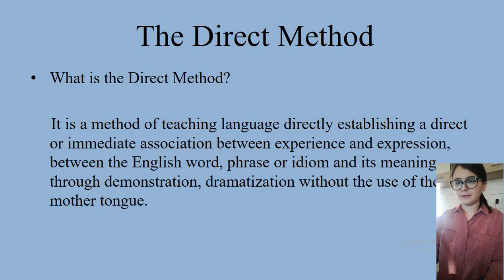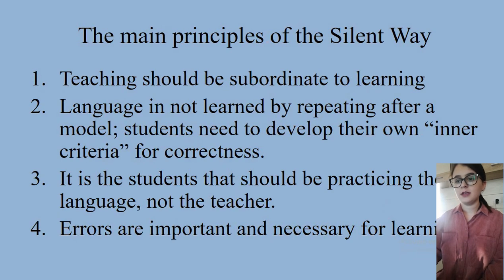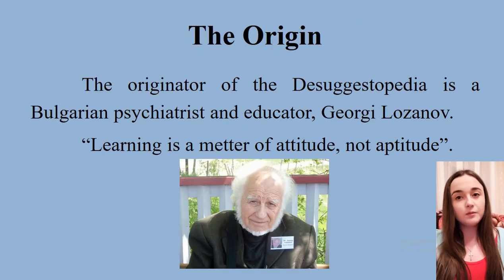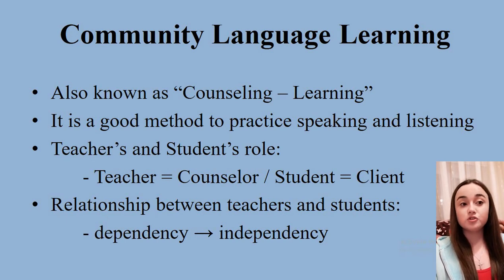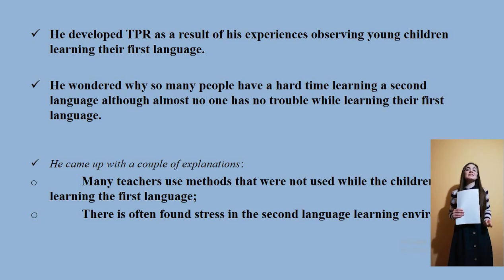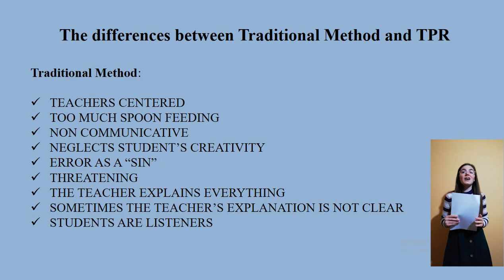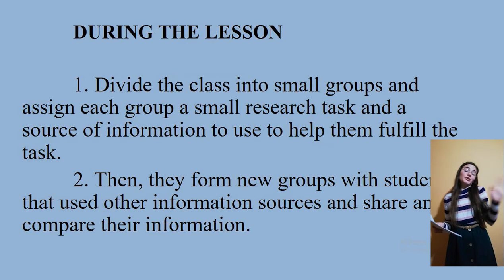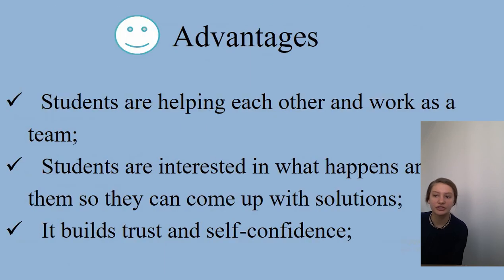Ways of teaching a new language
The topics of presentation are "The Direct Method. The Silent Way. Desuggestopedia. Community Language Learning. Total Physical Response. Content-based and Participatory Approaches".